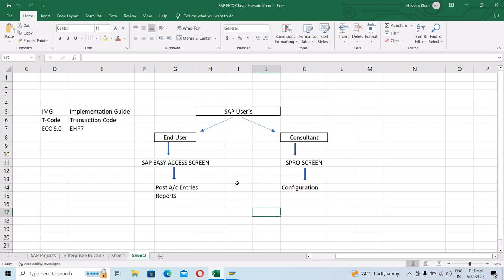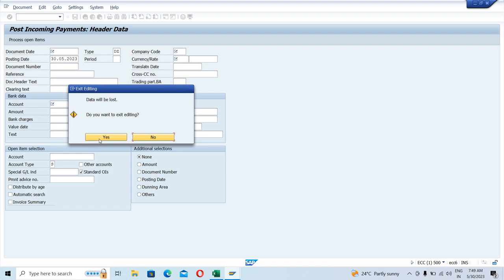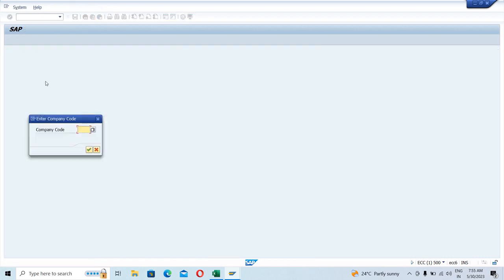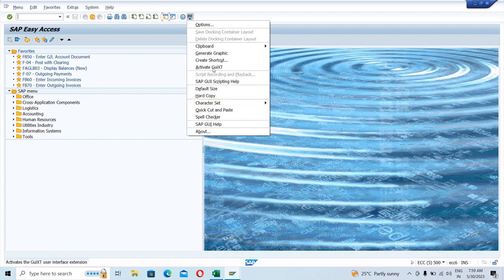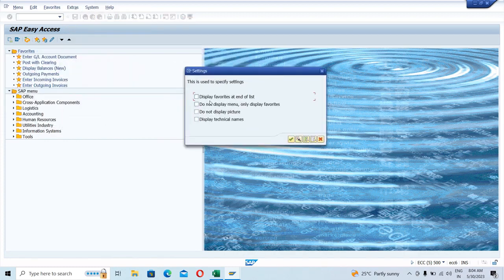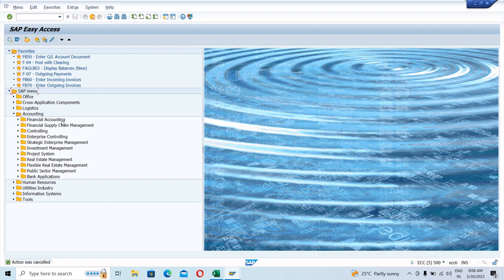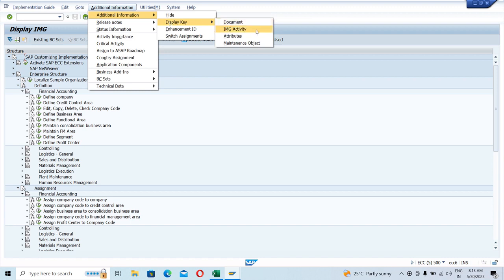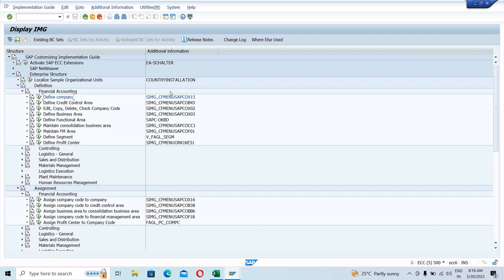SAP SCREEN OVERVIEW II SAP BASIC Introduction II SAP FICO Class 3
SAP SCREEN OVERVIEW II SAP BASIC Introduction II LEARN SAP FICO STEP BY STEP